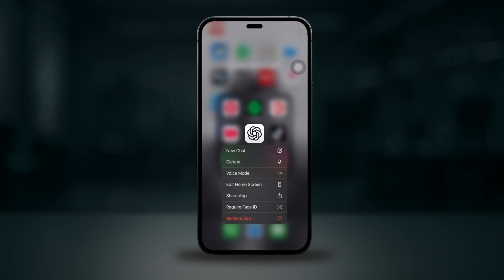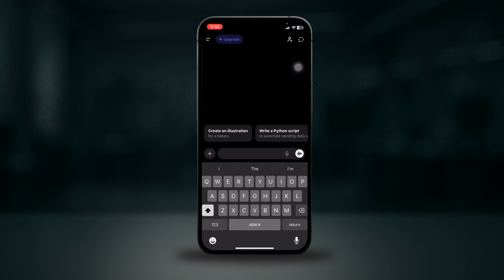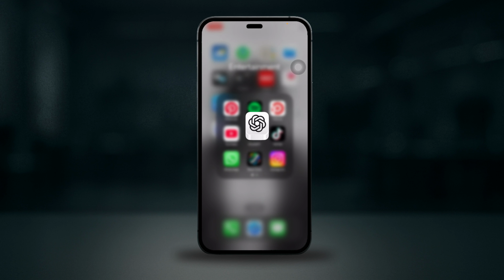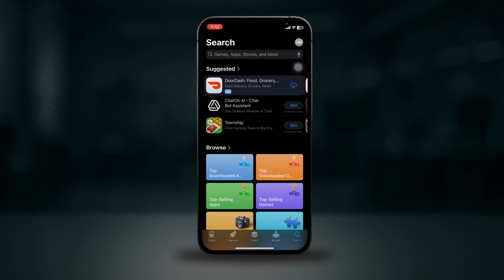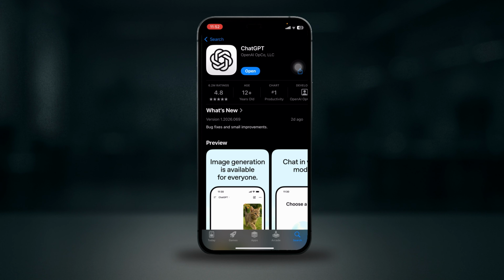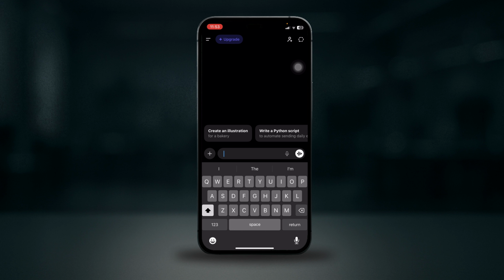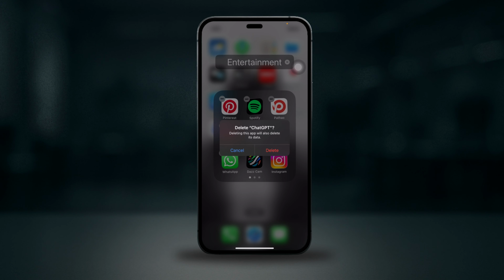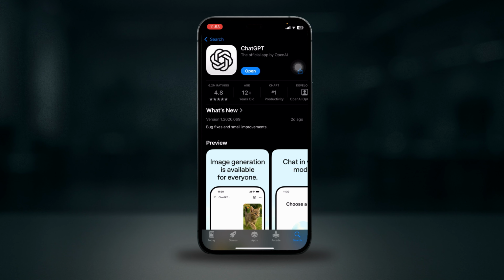How to Fix ChatGPT App Crashing | ChatGPT App Not Working Fix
Is the ChatGPT app crashing on your Android or iPhone? This tutorial explains why the ChatGPT app may close unexpectedly or stop responding and shows step-by-step solutions to fix the issue.

App crashes can prevent you from sending messages, generating responses, or using key AI features. These problems are often caused by outdated app versions, device issues, network problems, or temporary server downtime.

Follow this guide to restore the ChatGPT app and use it smoothly again on your mobile device.

What you’ll learn:

Common reasons why the ChatGPT app crashes

Restarting the app or your device to fix temporary glitches

Updating or reinstalling the ChatGPT app

What to do if ChatGPT servers are down

Fix the crashing issue and get back to using ChatGPT without interruptions.